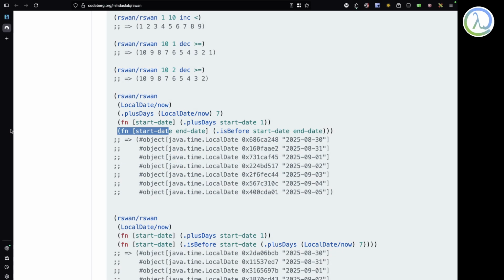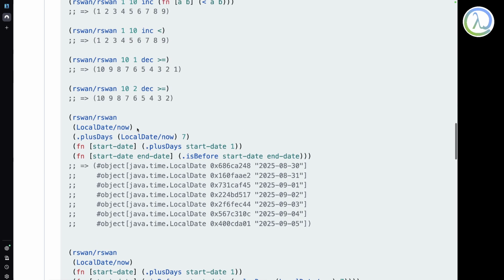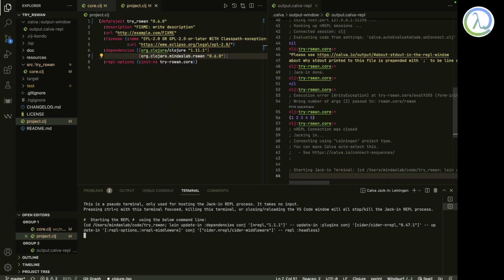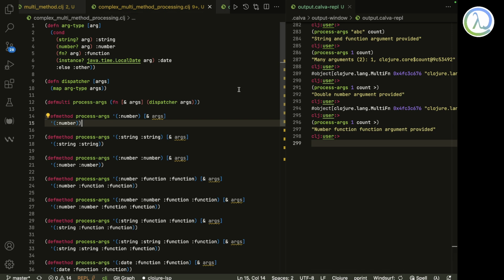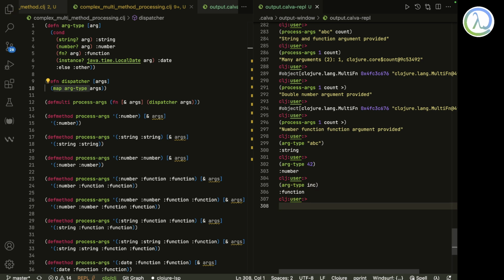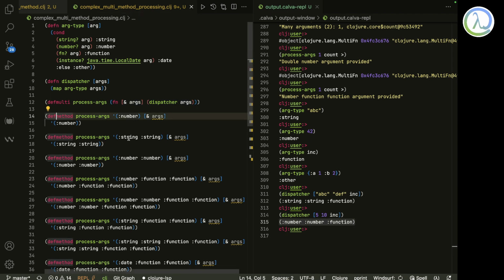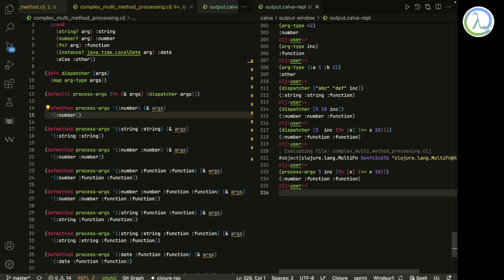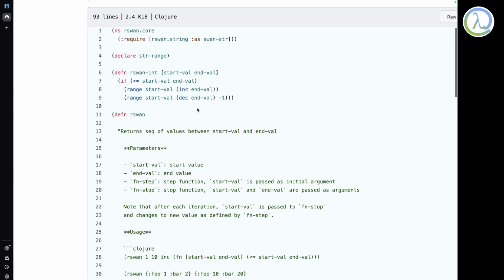Complex multimethod processing, in Clojure